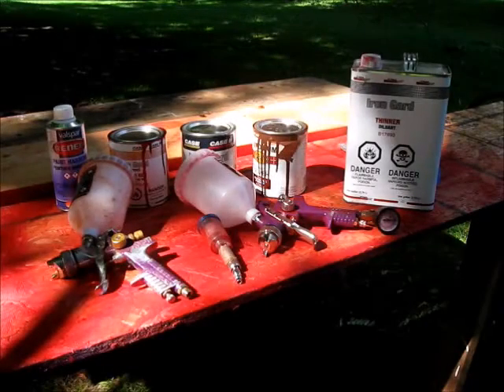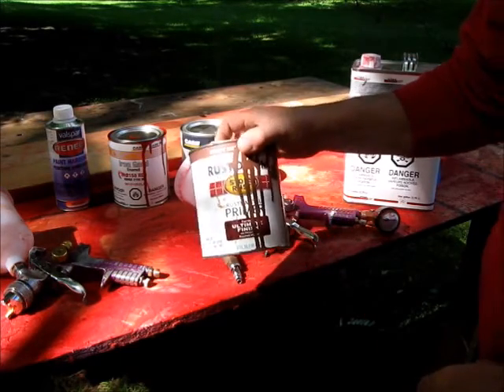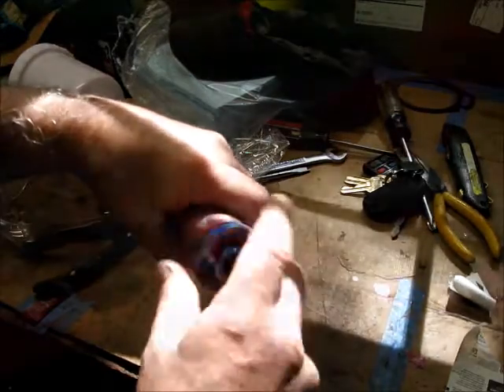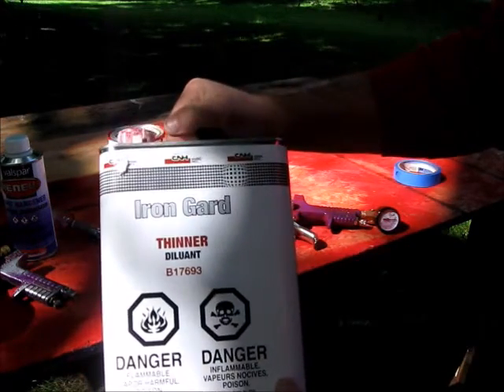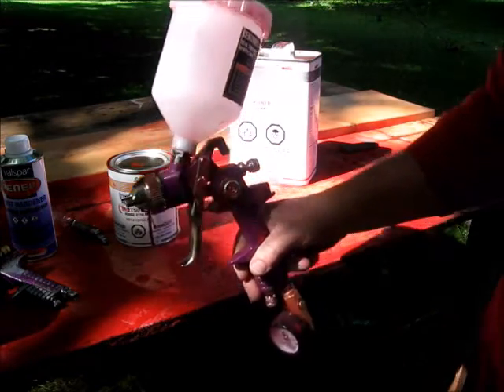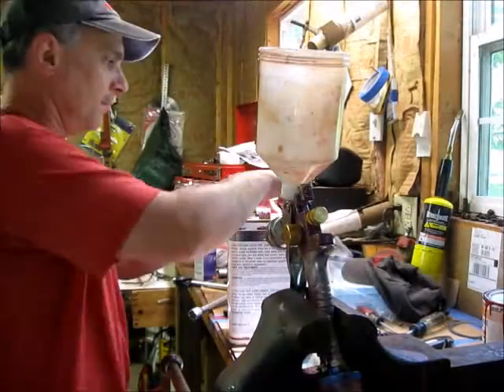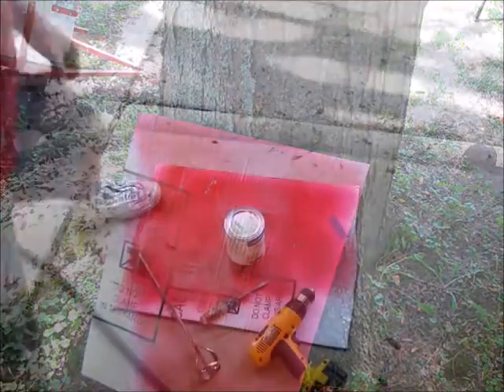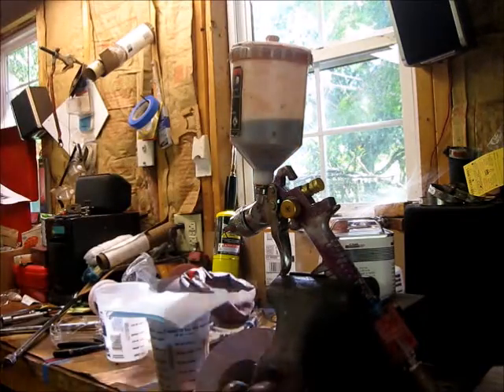1945 Farmall BN Update 31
Just going over some of the basics of painting that I do. I really like the Case IH paint. It takes a while to get the hang of spraying. It is made by Valspar but its not the same type of Valspar paint you would find at Tractor Supply, Its much better in my opinion. I know its a bit long and maybe info you already know.  I felt the need to cover some basics.